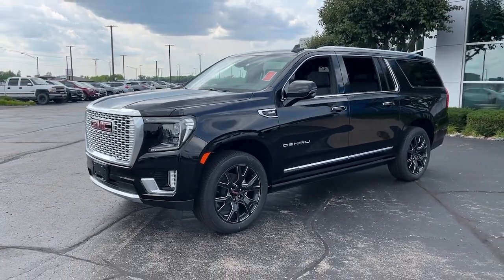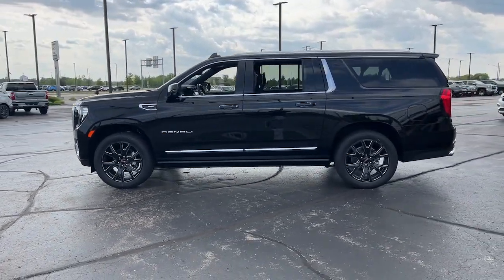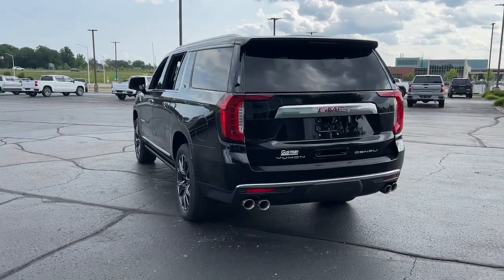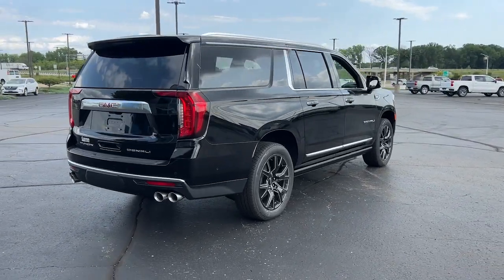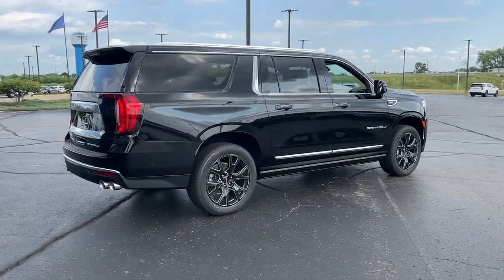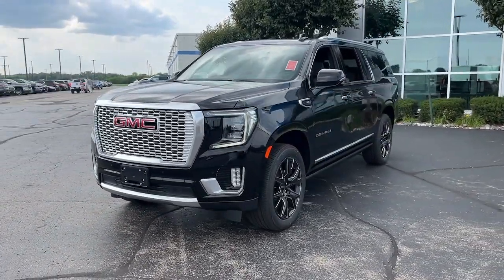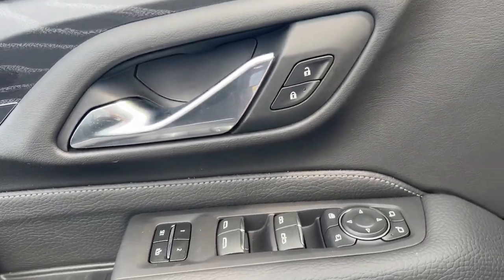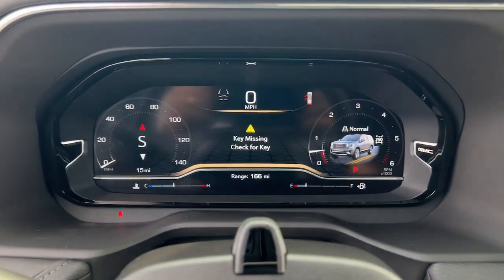2023 GMC Yukon Kaukauna, Appleton, Green Bay, Oshkosh, Kimberly K3503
Onyx Black New 2023 GMC Yukon Denali available in 1450 Delenglade Street, Kaukauna, Wisconsin at Gustman of Kaukauna. Servicing the Kaukauna, Appleton, Green Bay, Oshkosh, Kimberly, WI area.

2023 GMC Yukon Denali - Stock#: K3503

ENGINE  6.2L ECOTEC3 V8  with Dynamic Fuel Management  Direct Injection and Variable Valve Timing  includes aluminum block construction (420 hp [313 kW] @ 5600 rpm  460 lb-ft of torque [624 Nm] @ 4100 rpm) (STD),ADAPTIVE CRUISE CONTROL  (Beginning with start of production through October 2  2022  vehicles will be forced to include (07Z) Not Equipped with Adaptive Cruise Control and Enhanced Automatic Emergency Braking  which removes Adaptive Cruise Control and Enhanced Automatic Emergency Braking. Vehicles will instead include Electronic Cruise Control and Automatic Emergency Braking.